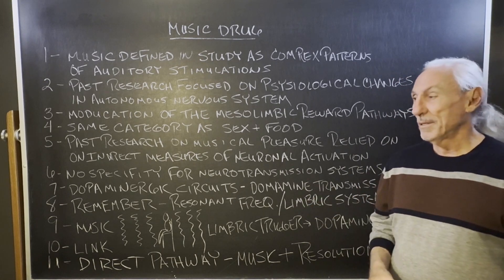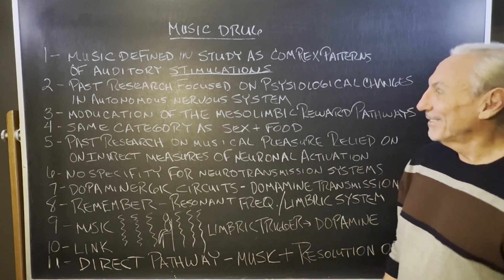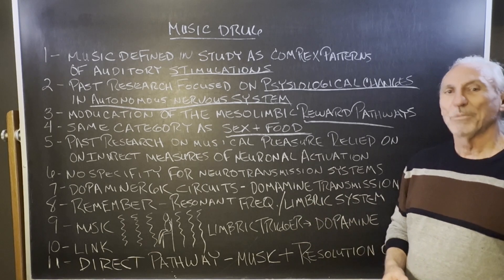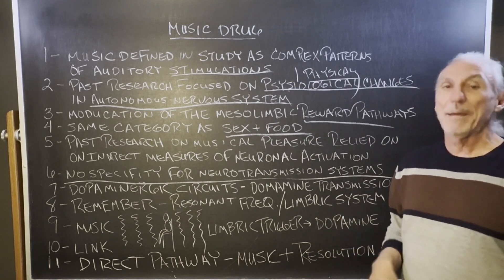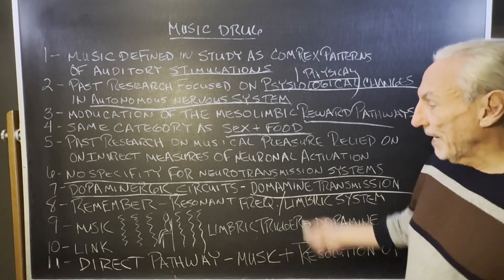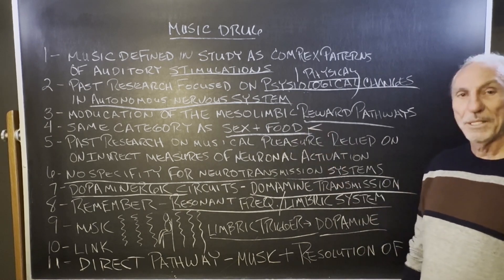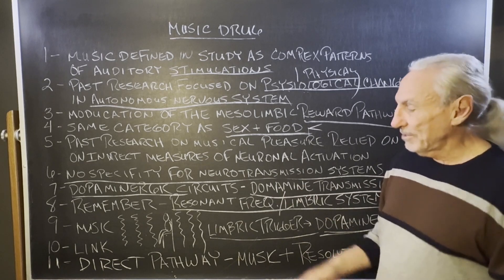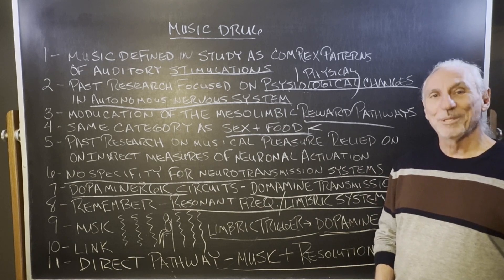Music Drug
- Dennis Foley delves into the fascinating study of how music acts as a 'drug' by influencing the brain's limbic system and triggering dopamine release, akin to physical rewards like food and sex. This video explores the concept of music as a complex pattern of auditory stimulations that modulate mesolimbic reward pathways, an automatic function of the autonomous nervous system. Dennis discusses past research focused on physiological changes and introduces new insights into the neurotransmission systems, particularly the dopaminergic circuits activated by music. He emphasizes the interconnectedness of music's vibrational energy, the limbic system's response, and the subsequent dopamine release, highlighting the importance of high-resolution audio systems in preserving the purity of musical vibrations for an optimal emotional and neurological response.